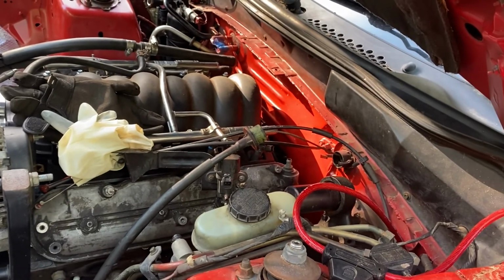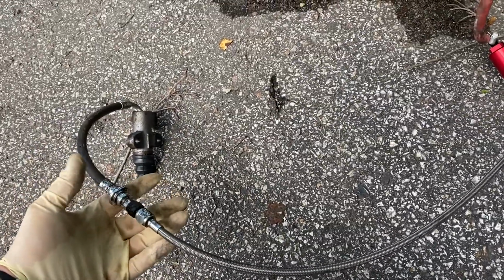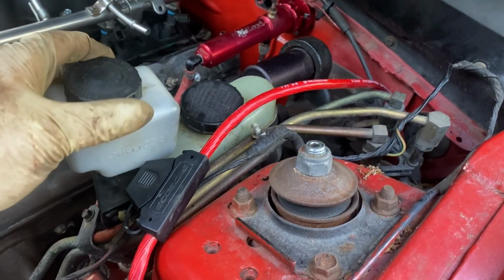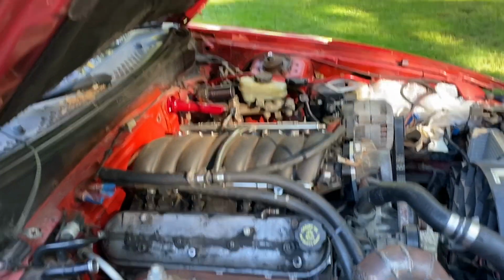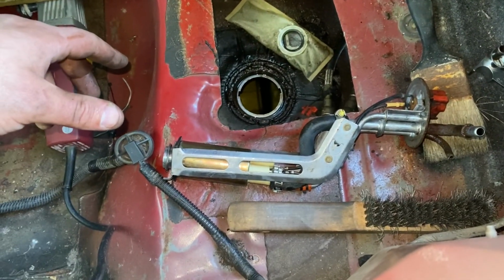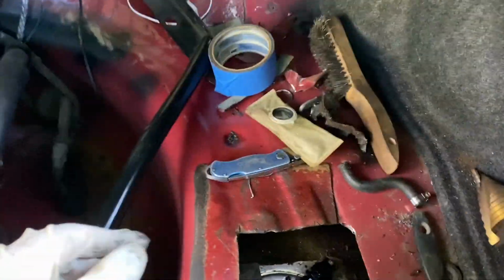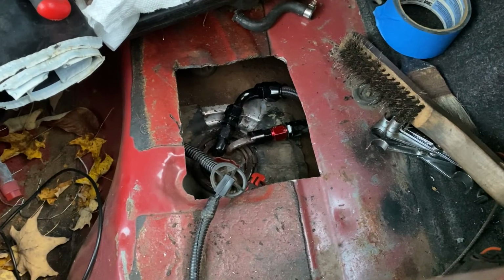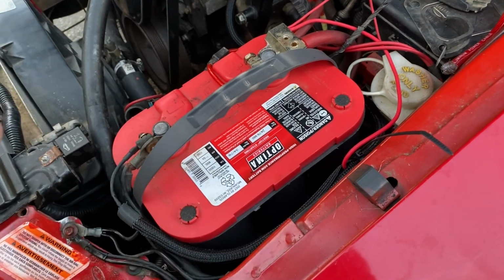SN95 LS swap part 2 - clutch/fuel update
Tackling the hydraulic clutch and fuel system on my LS swap 1996 Mustang GT.